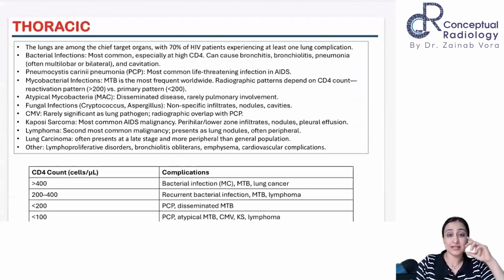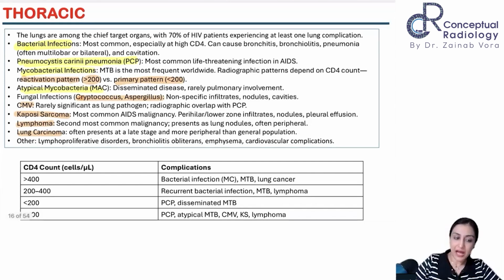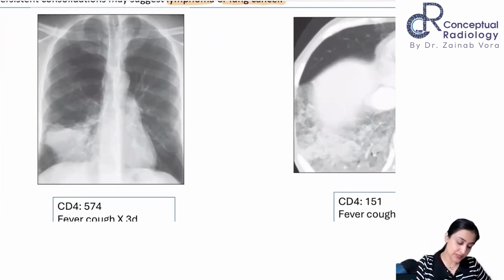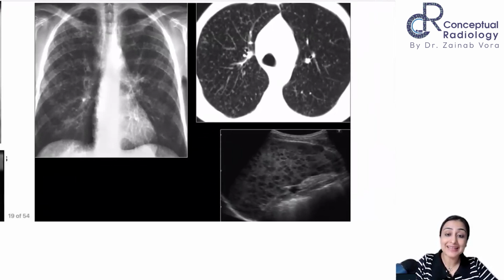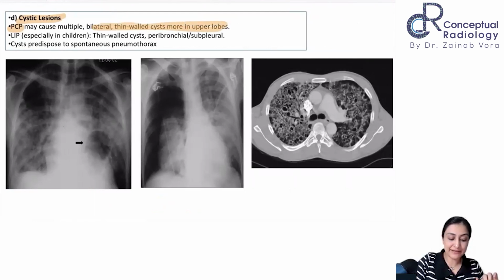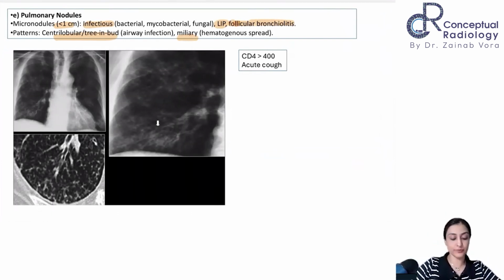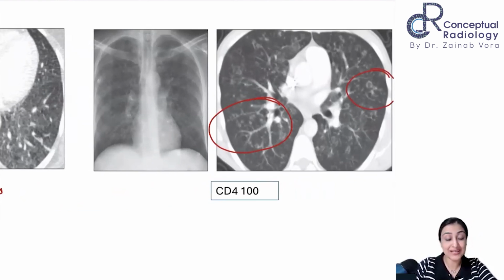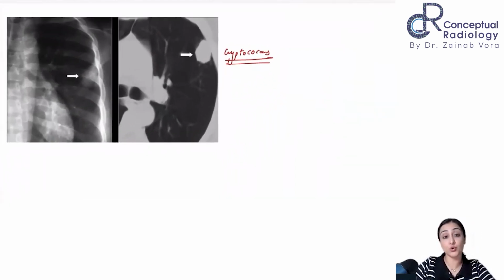HIV & Thoracic Patterns by Dr. Zainab Vora | Radiology Residency | Conceptual Radiology Lecture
In this high-yield session, Dr. Zainab Vora from Conceptual Radiology explains how to approach thoracic imaging in HIV-positive patients with a pattern-based method — an essential skill for radiology residents and MD/DNB aspirants.

📌 Learn to differentiate between:
➡️ Primary vs Reactivation TB
➡️ PCP, CMV, and Lymphoma
➡️ Ground-glass opacities, cystic lesions, and nodules

🔍 Discover how CD4 count guides radiological differentials

🫁 See real case-based HRCT and X-ray examples

🧠 Get clinically relevant insights from radiology video lectures trusted by residents across India

Don't Wait!